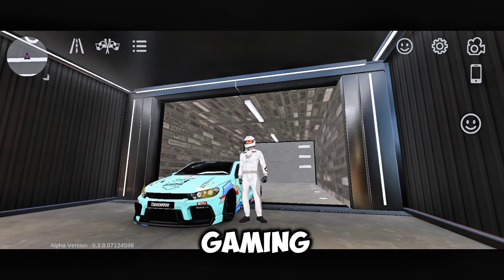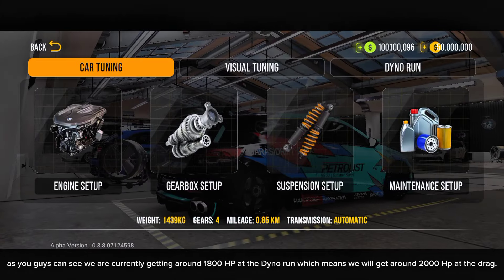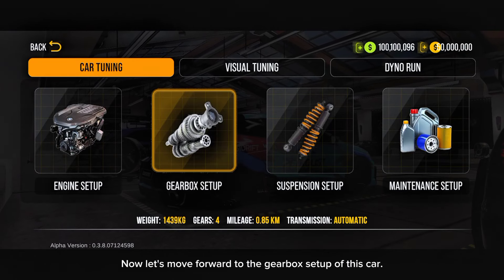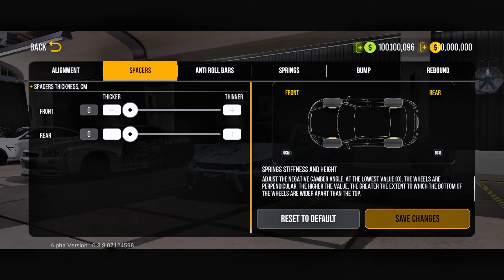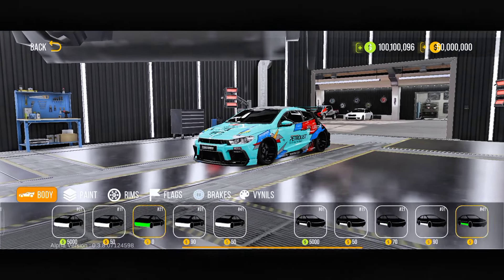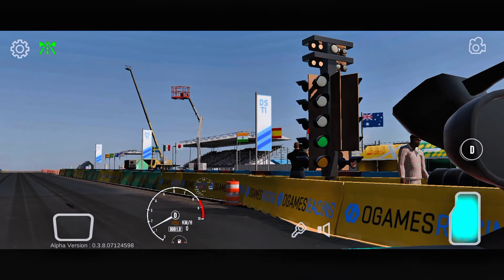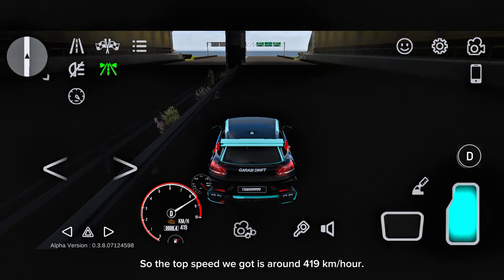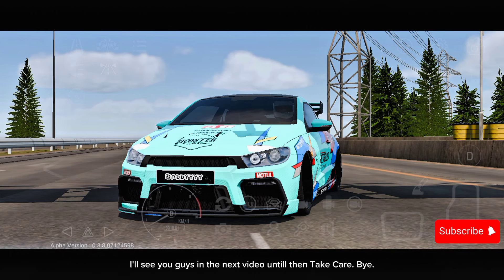How to Get 2000 HP in Car Parking Multiplayer 2 on Volkswagen Sirocco | 7.6 Sec Drag Tune in CPM 2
In this video, I will show you how to get 2000 HP on the Volkswagen Scirocco in Car Parking Multiplayer 2. Watch as I break down the steps to create a powerful 7.6-second drag tune for this car, reaching a top speed of 420 km/h. I’ll walk you through the best engine, gearbox, suspension, and maintenance settings to achieve maximum performance. If you're looking to dominate the drag races with your Volkswagen Scirocco, this is the guide you need!